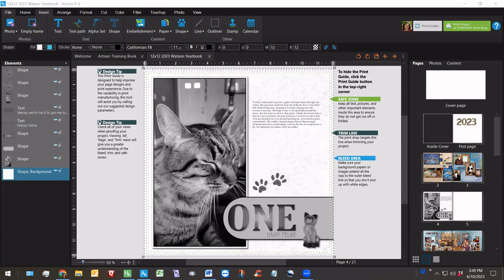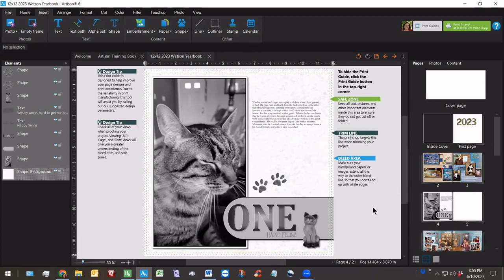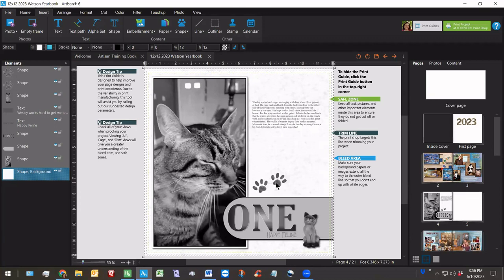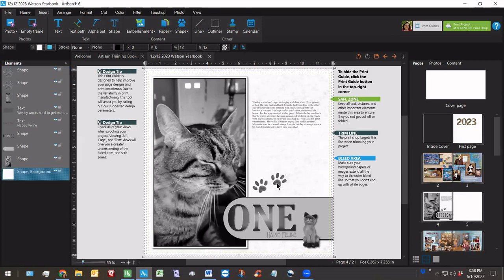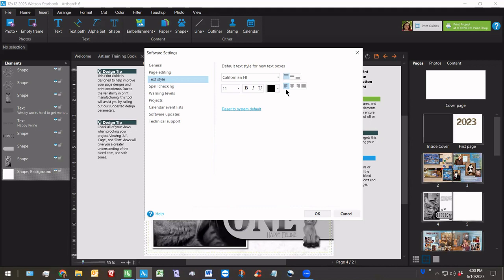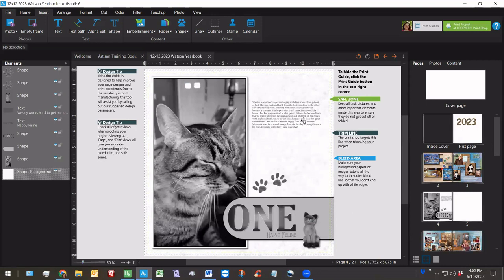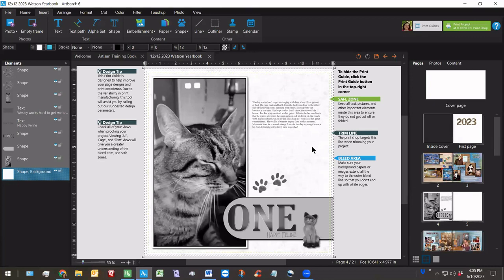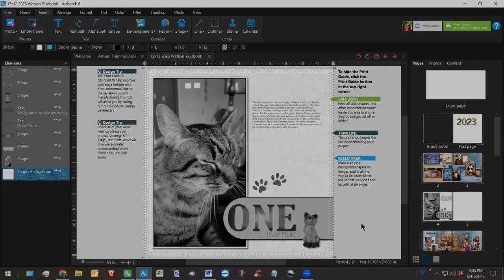Changing FOREVER Artisan® Settings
There are three things I like to have people consider changing in their default settings when they start using FOREVER Artisan®. In this video I explain why and how to personalize your experience with the program.